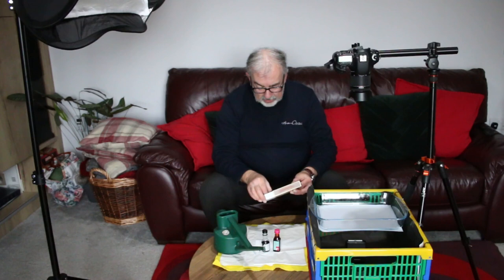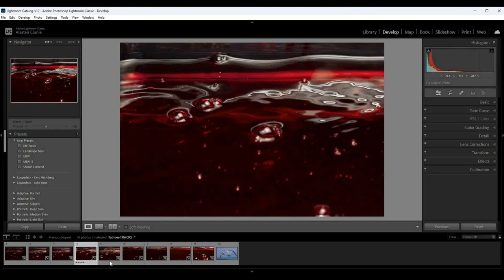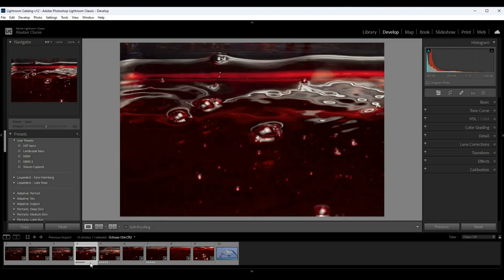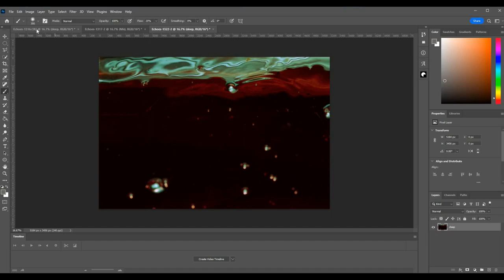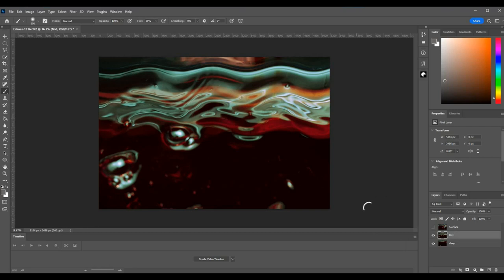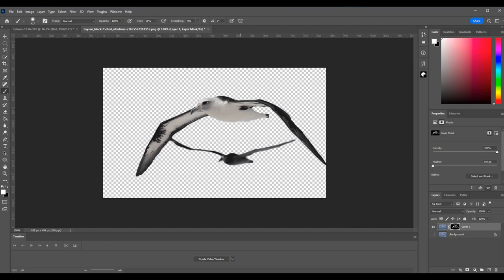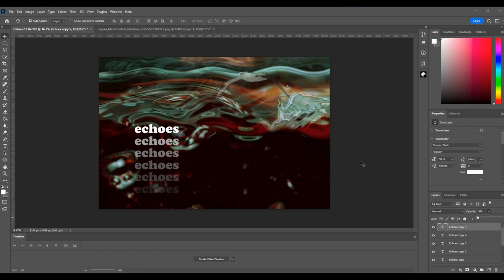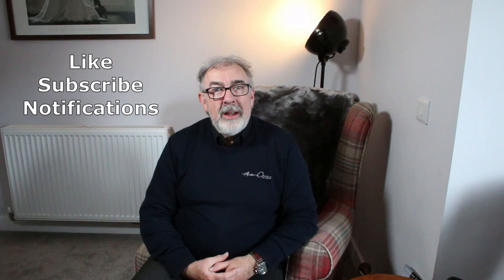How I created photo art inspired by Pink Floyd's Echoes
In this video I create a piece of photographic "album" art inspired by Pink Floyd's Echoes. I cover the whole process from the inspiration and concept creation through to the completed piece.

The feature image is available to order as a print from my

Contents:
0:00 Introduction
00:49 Title sting
00:55 Inspiration and concept
03:00 The materials
05:57 The set-up
06:44 The shoot
09:57 Editing process
30:49 Conclusion
31:16 The finished work